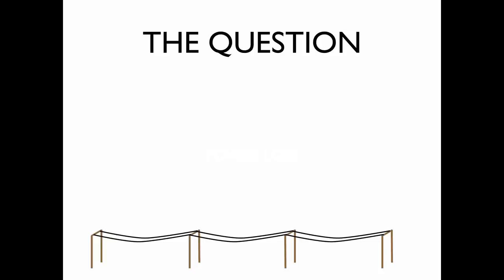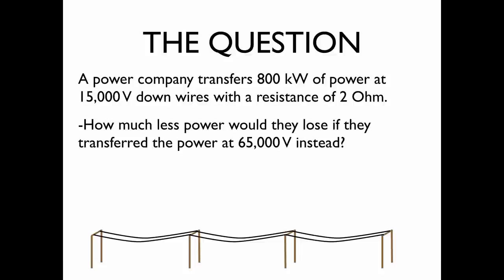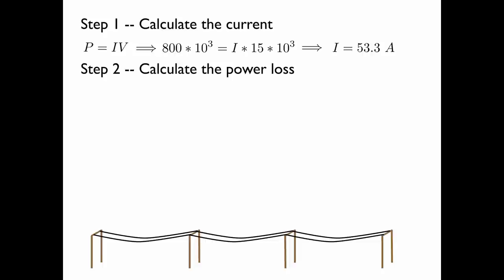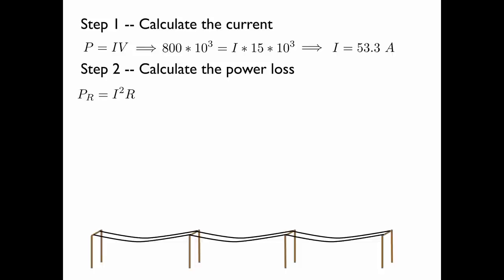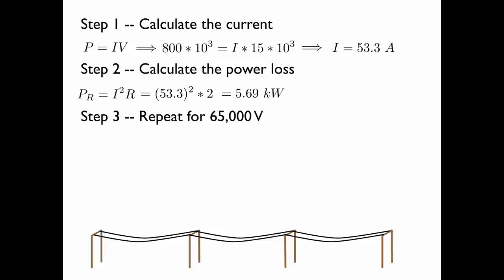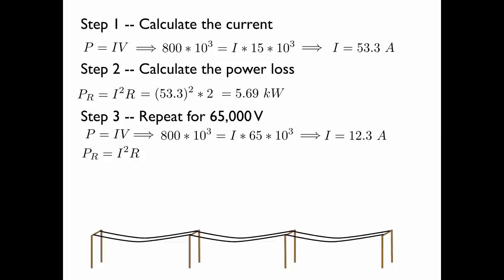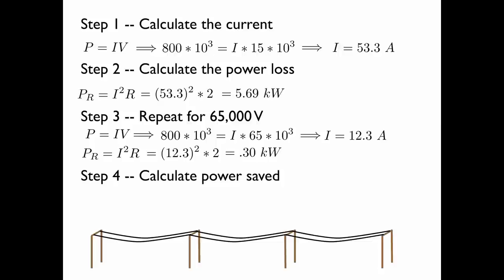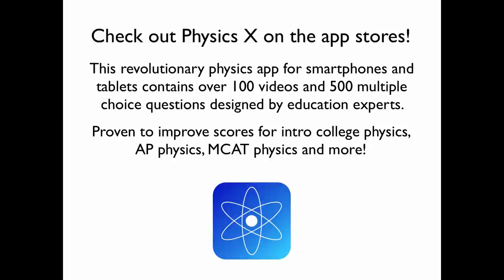Resistance and Power Loss HD -- College, AP, SAT, MCAT Physics